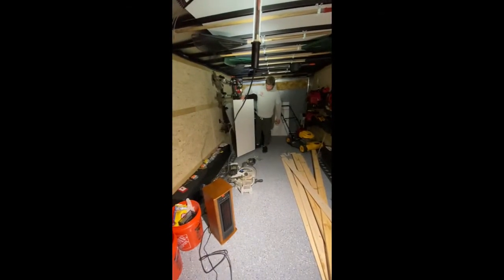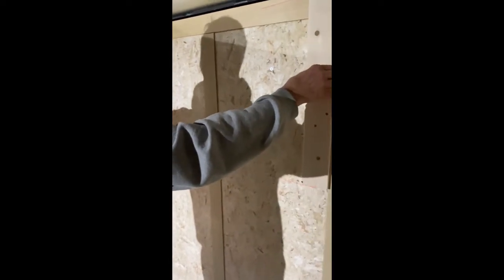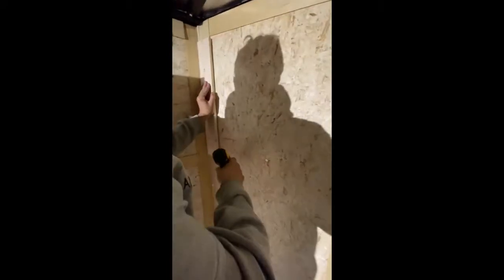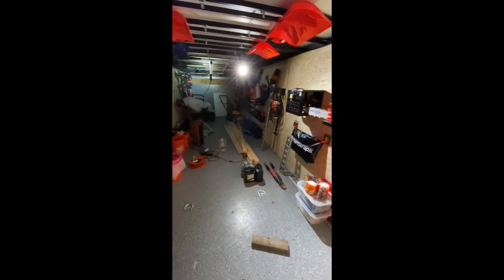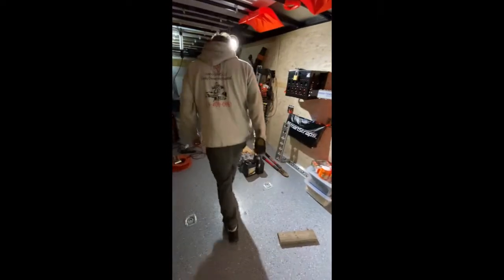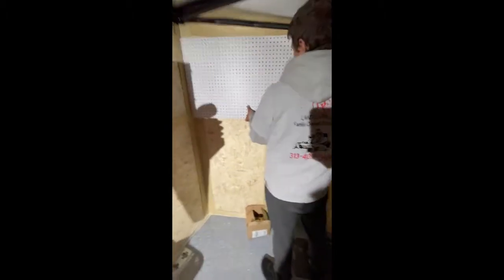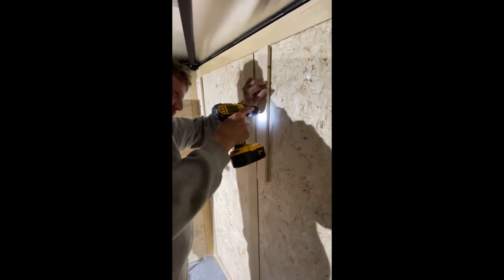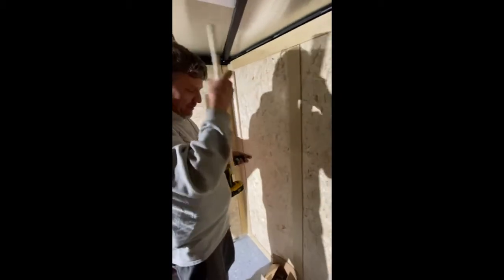We installed a Peg board in our Enclosed Trailer to have more storage space and organization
Today we installed a Peg Board in our Enclosed trailer to give us more space and organization.  We tried researching videos for ideas or help but couldn't find any so we decided to wing it.  With our trailer coming to a point we had to eyeball the straightness of our pegboards.  We Love it and think it turned out great for having no carpentry experience.

Do you have a peg board installed in your trailer?

**After almost over a month, everything on the pegboard is holding up great with all our horrible Michigan bumpy, potholey roads.  We still Love it and wish we had more space to build another one for more space to hold more things**